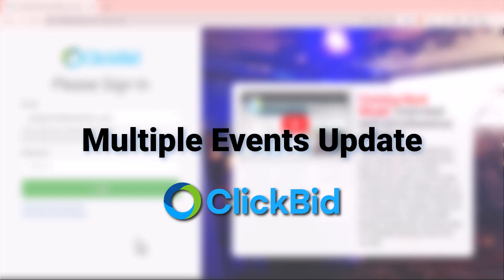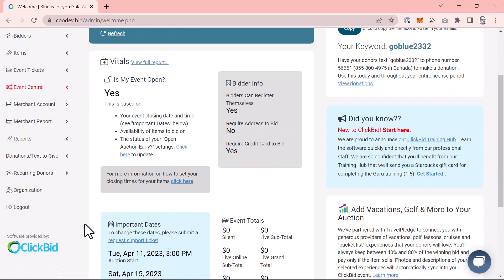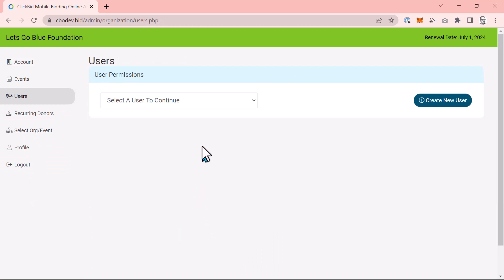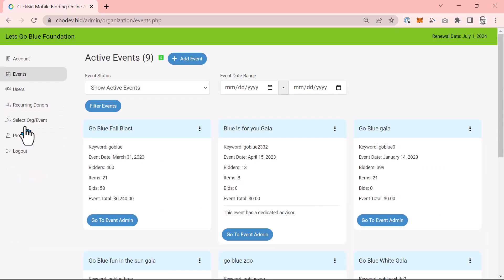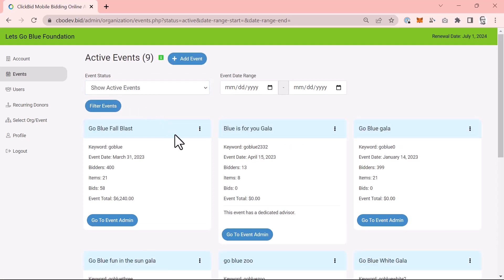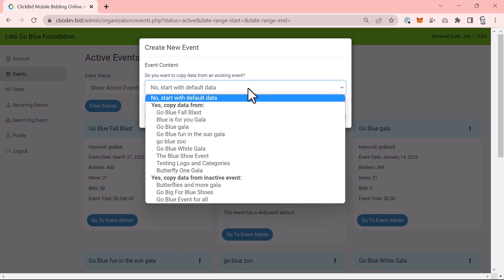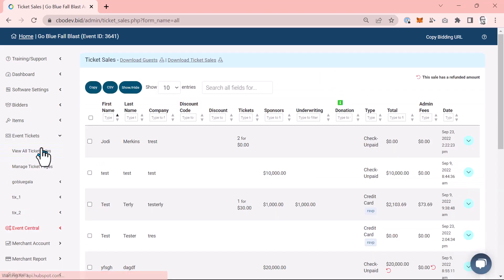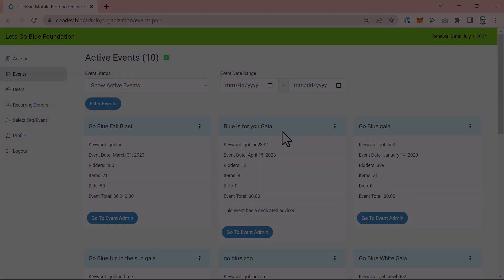ClickBid: Multiple Event Admin Demonstrations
Matt from ClickBid discusses how to use our brand new Multiple Event Admin!!